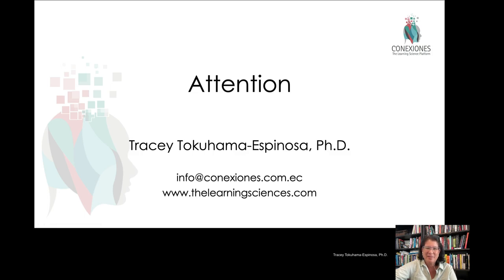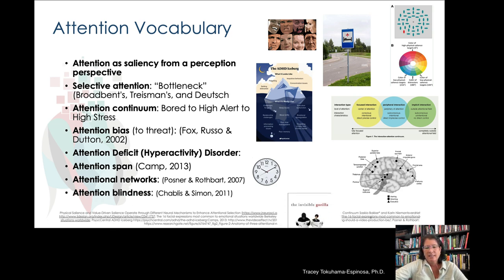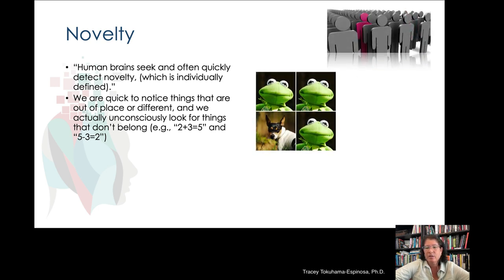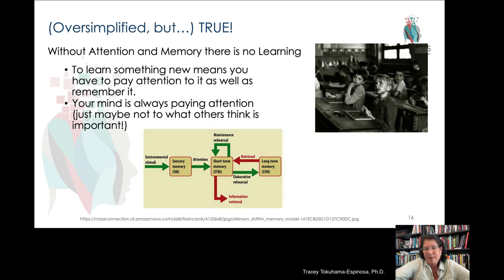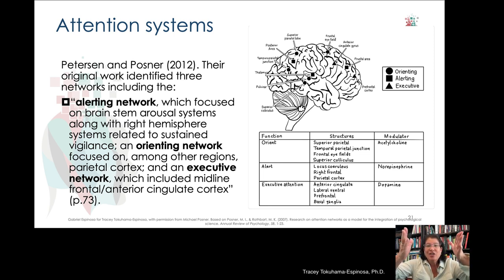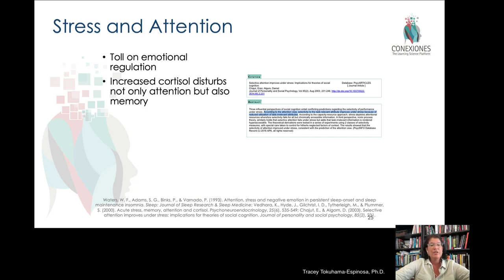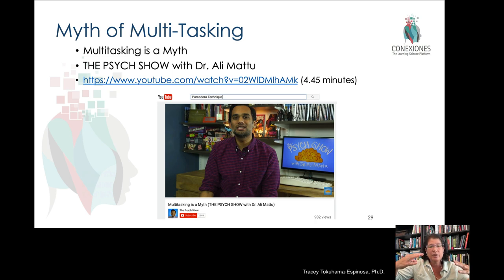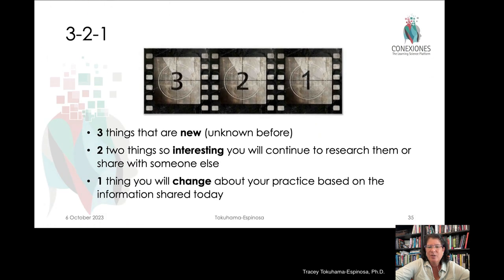Attention during Learning Process (Tenet 10/21) by Tracey Tokuhama-Espinosa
Attention during Learning Process by Tracey Tokuhama-Espinosa, Ph.D., Professor at Harvard University Extension School